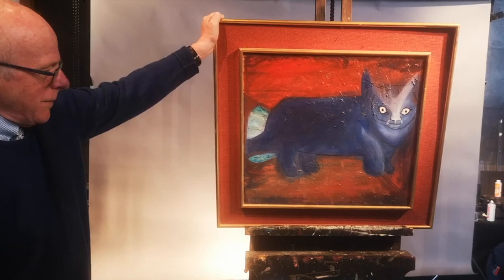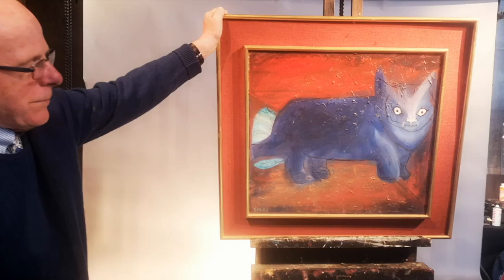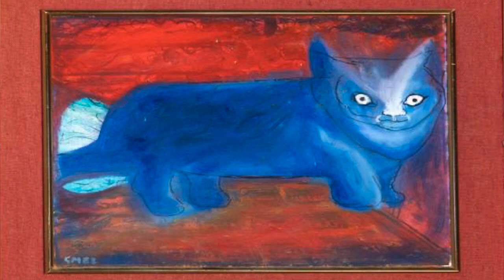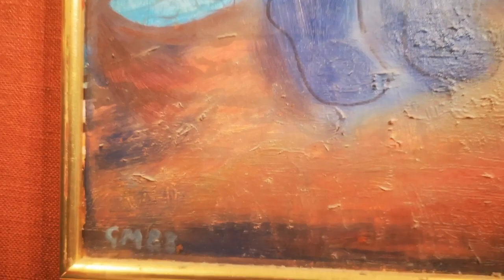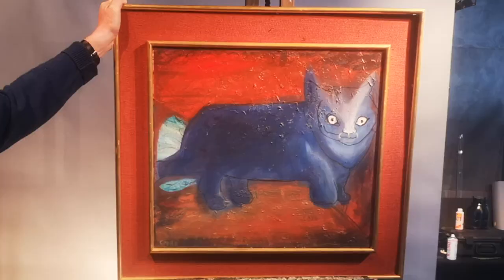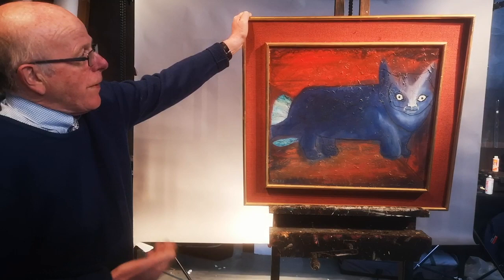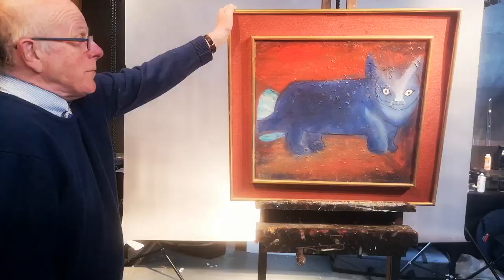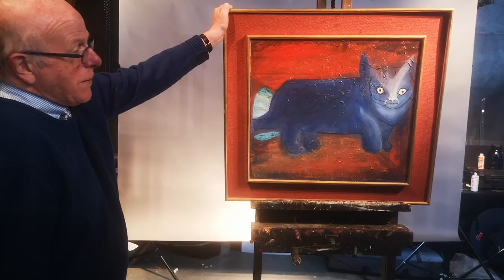Lot 136 (18th May 2021 Auction)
Gerald Moore
Study of a Cat
Signed with initials and dated ‘88
54cm by 60cm
£200-400